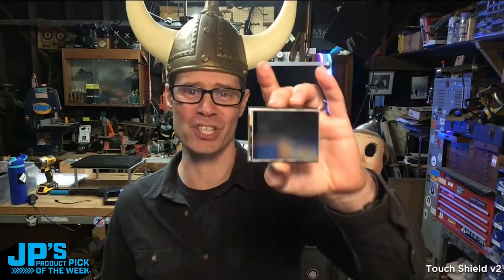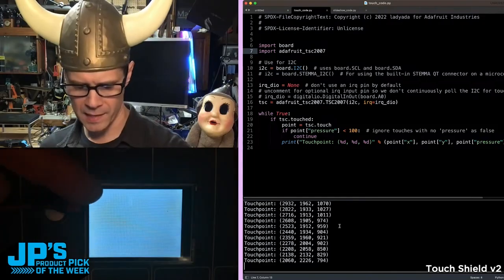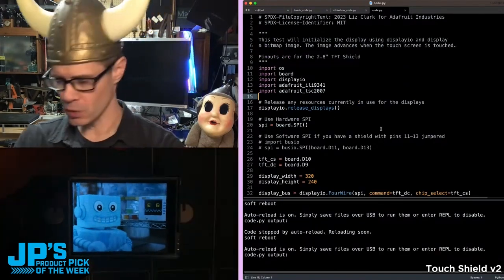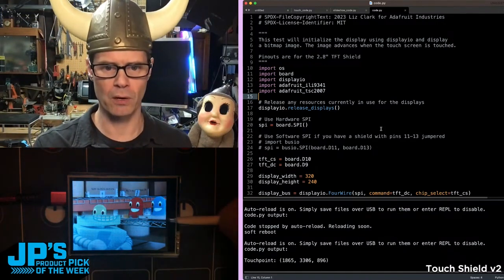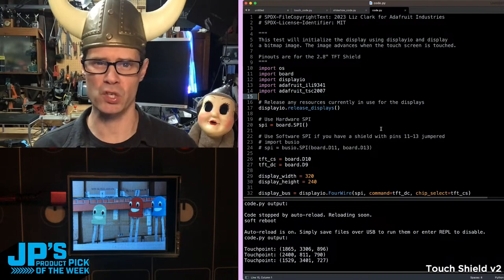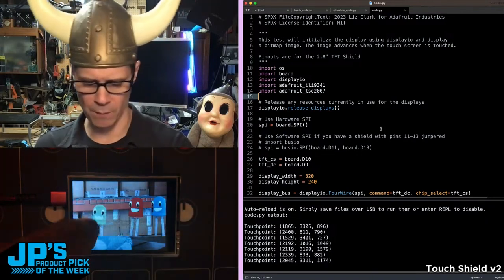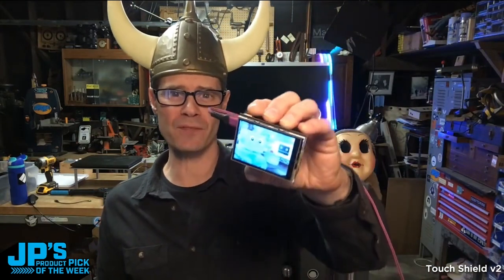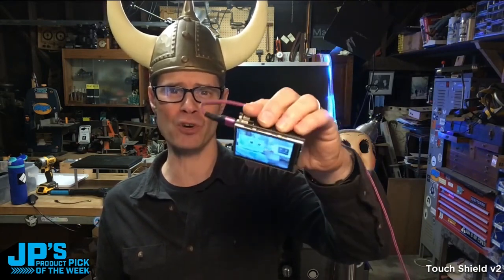JP’s Product Pick of the Week 10/31/23 2.8” TFT Touch Shield v2 w Resistive Touch Screen RECAP